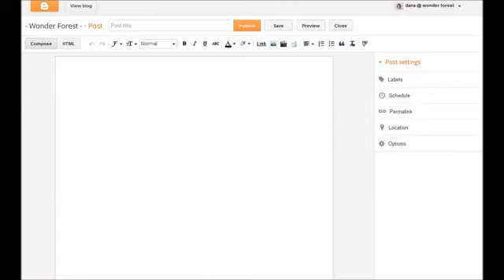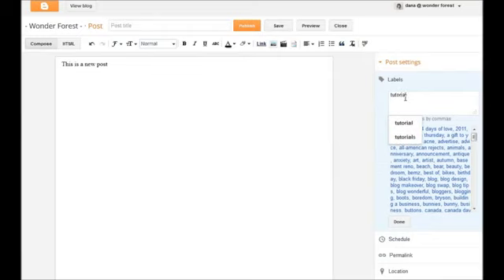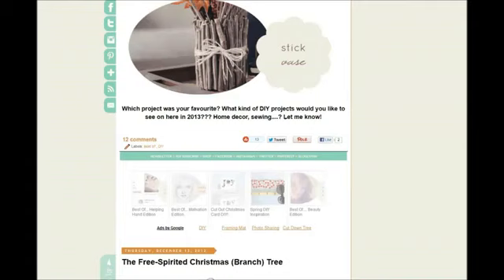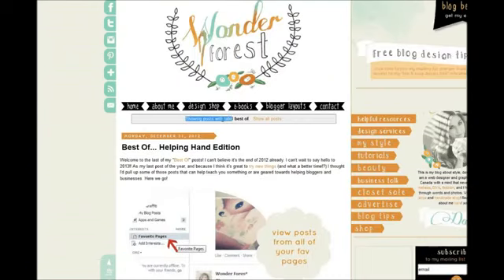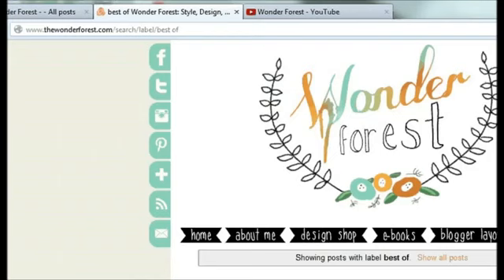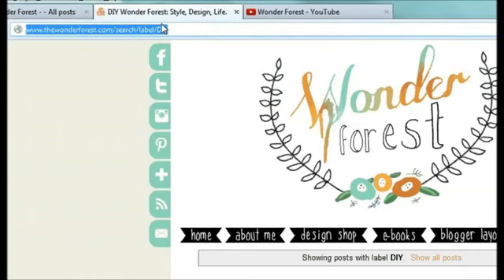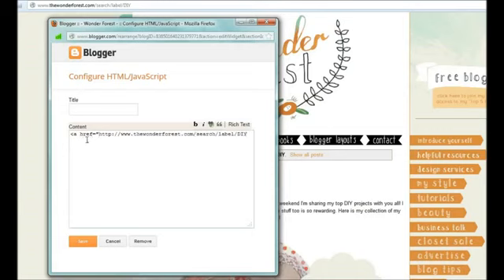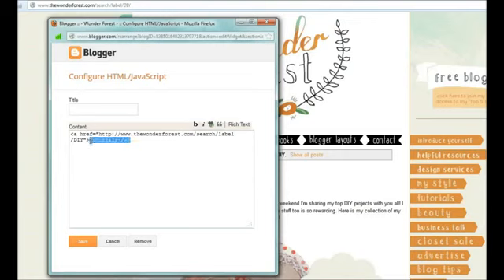How To Create Link That Displays All Posts in a Blogger Category YouTube